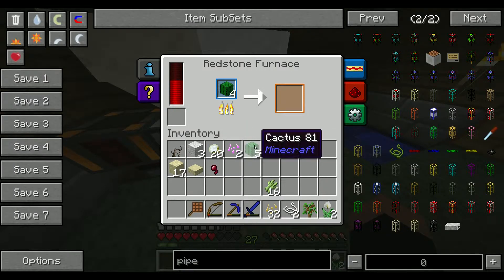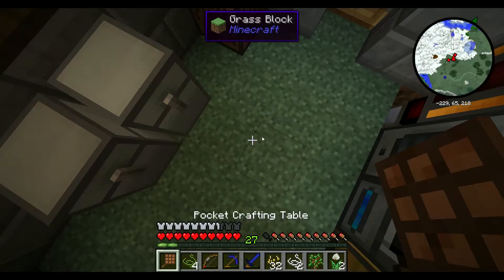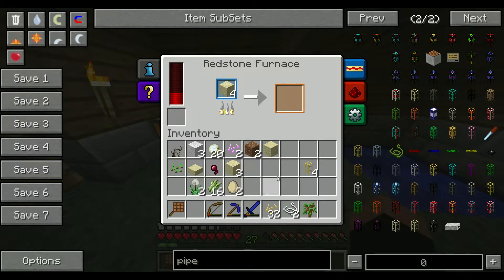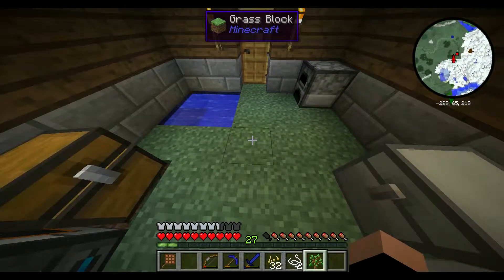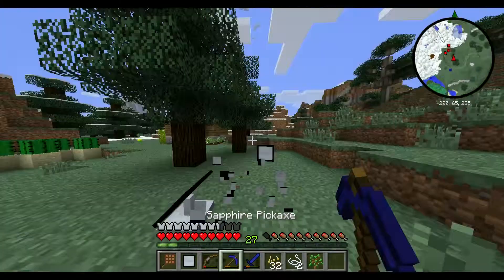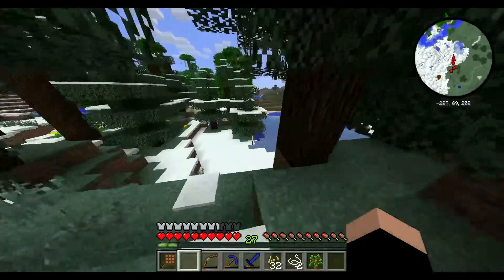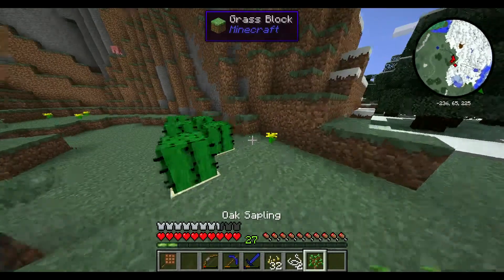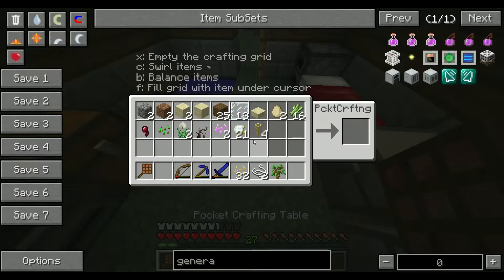Let's Play Direwolf20 EP14: Starting with Solar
Getting closer to unlimited power from the sun itself.